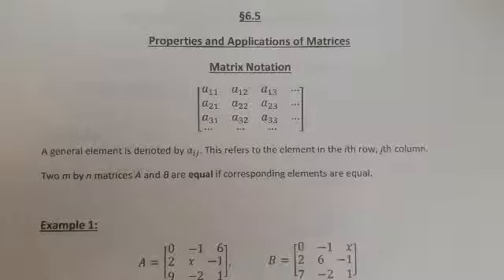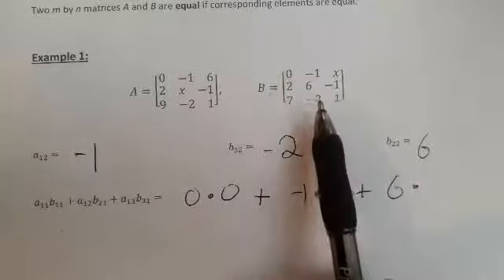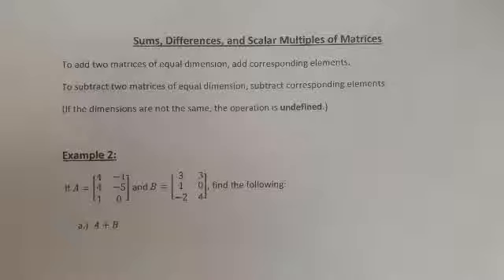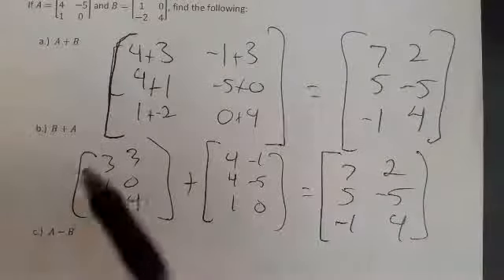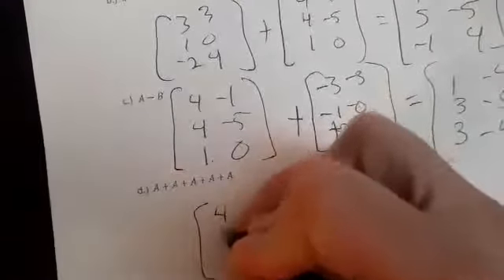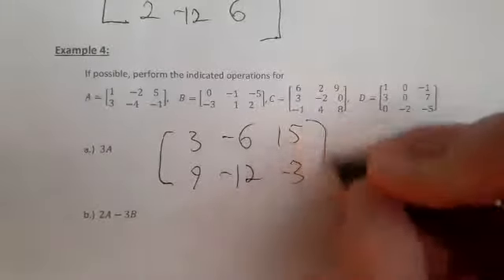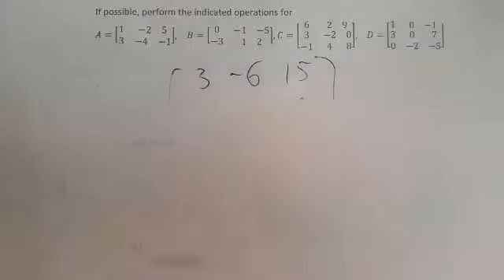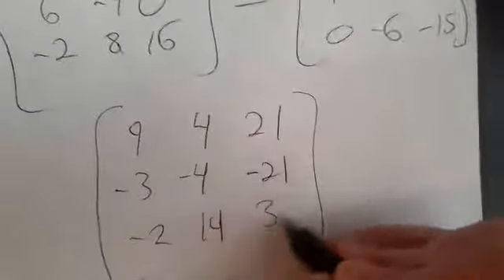Math 1314 Class 5/7/20 Section 6.5